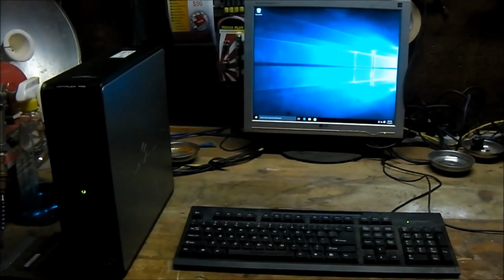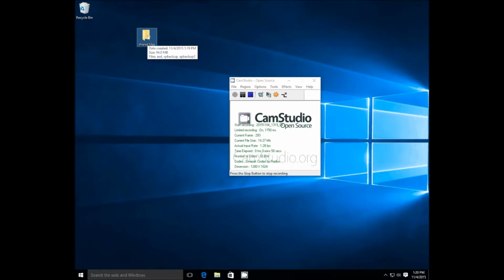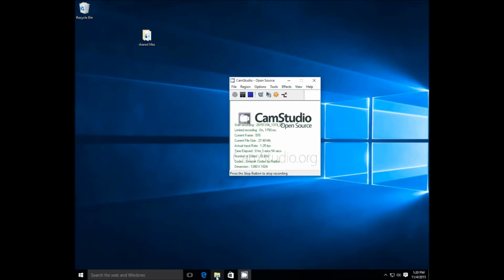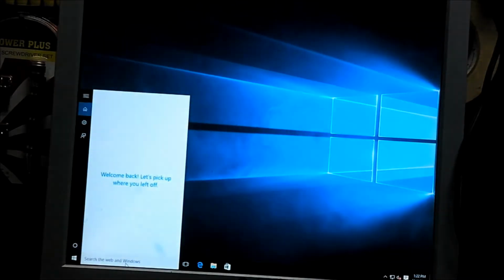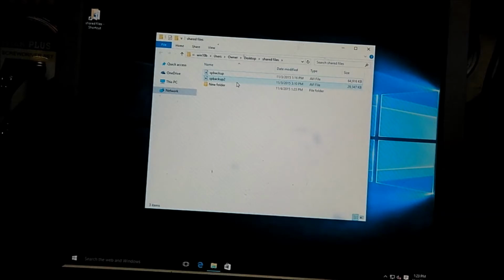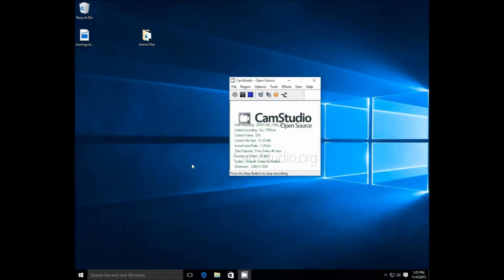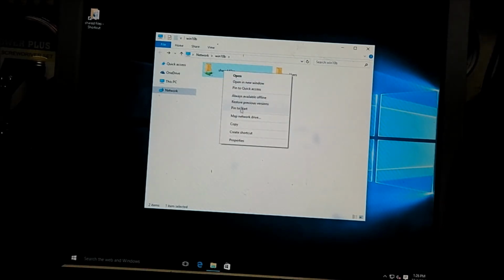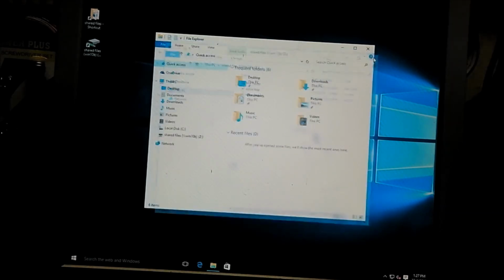IT Training - Network File Sharing / File Server Setup / Map Network Drive - Windows 10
In this video I teach the viewer how to setup file sharing between two Windows 10 workstations.  I also show how to map a shared network drive.